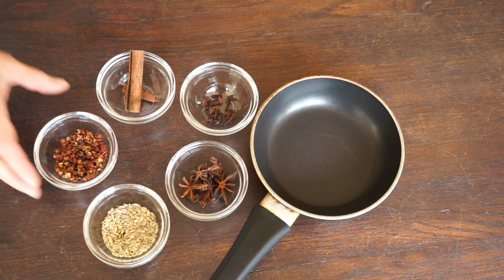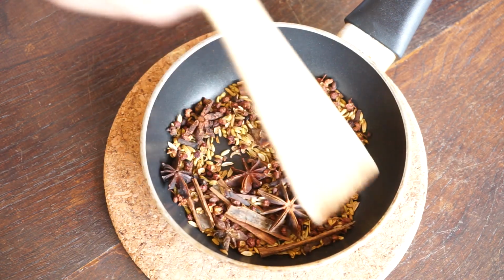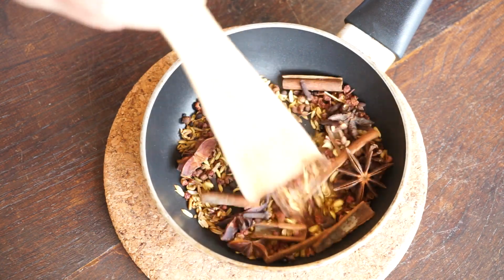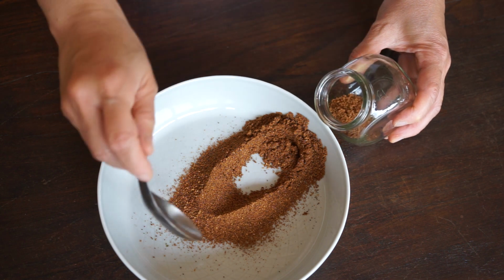Homemade Chinese Five-Spice Powder - 五香粉 - Morgane Recipes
The Chinese Five-Spice Powder is very present in Southeast of China cuisine. I encourage you to make your own Five-Spice powder, it will have an incomparable flavor.